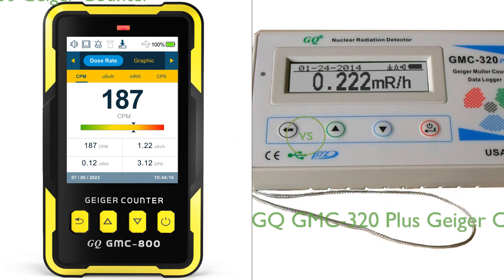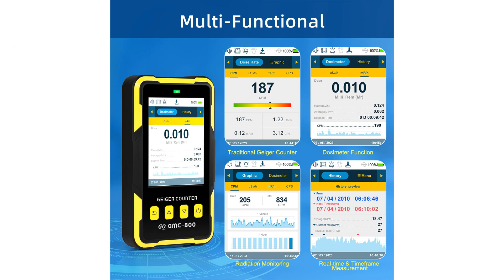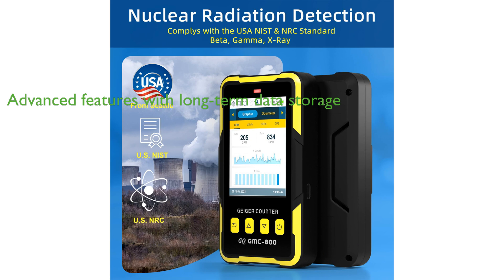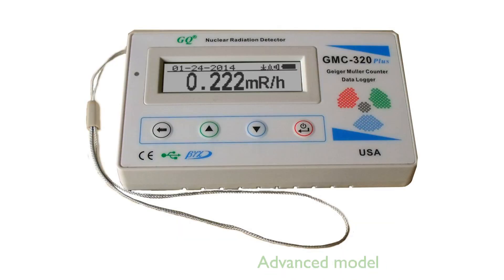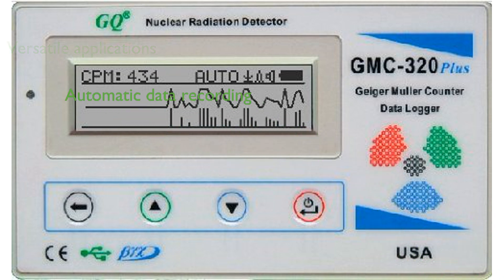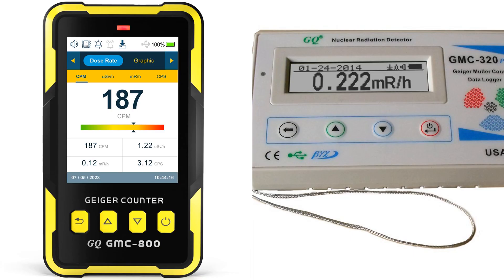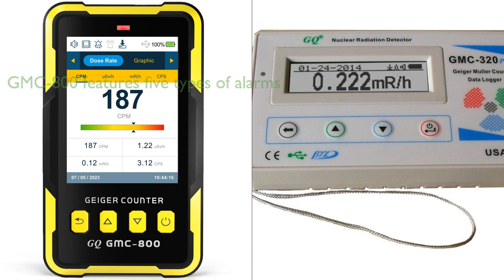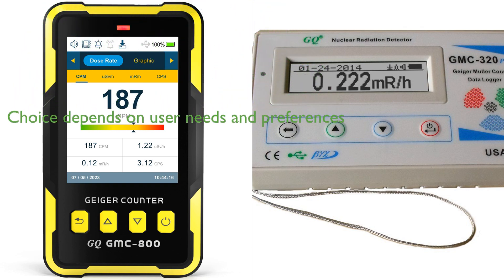Review: GMC-800 Geiger Counter vs GQ GMC-320 Plus Geiger Counter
View GMC-800 Geiger Counter on amazon

In this insightful video, we delve into the world of radiation detection by examining two top-tier products: the GMC-800 Geiger Counter and the GQ GMC-320 Plus Geiger Counter. Both devices, manufactured by GQ Electronics LLC, offer robust features and capabilities, making them excellent choices for professionals and enthusiasts alike. The GMC-800 stands out with its adherence to USA national standards, guaranteeing accurate radiation measurements. It also boasts five different types of radiation alarms, including visual LED, audio, vibration, and voice, catering to a wide range of user needs.

On the other hand, the GQ GMC-320 Plus Geiger Counter showcases its advanced features, such as a temperature sensor, electronic gyroscope, and a larger internal flash memory for efficient data processing. It also offers an automatic data recording feature, making it an ideal companion for professional use. The GQ GMC-320 Plus further enhances user experience with its auto 180-degree swivel display. Meanwhile, the GMC-800 enhances readability with its large, clear TFT color LCD display. The choice between these two remarkable devices will largely depend on your specific requirements and preferences, which we hope this video will help you determine.